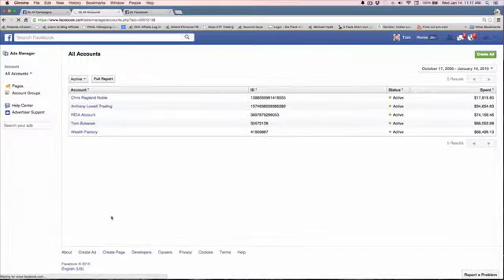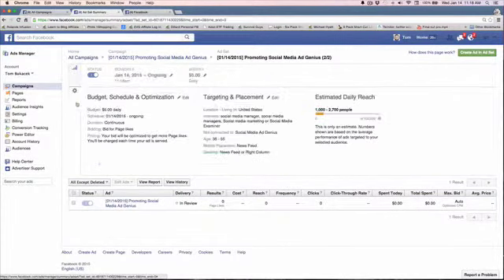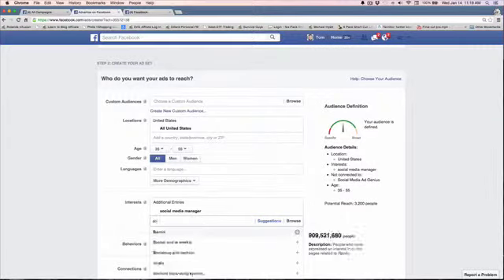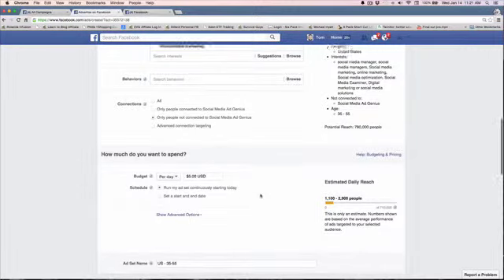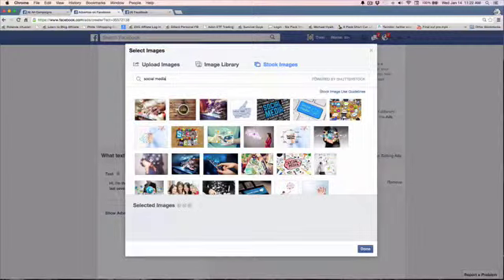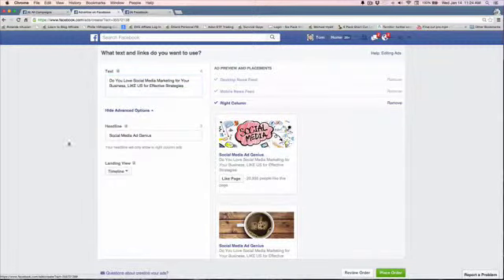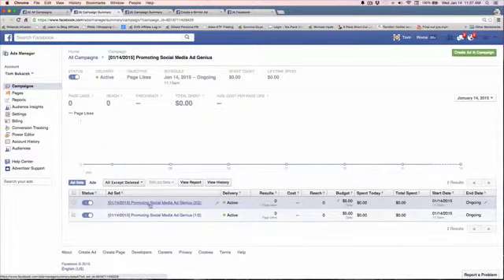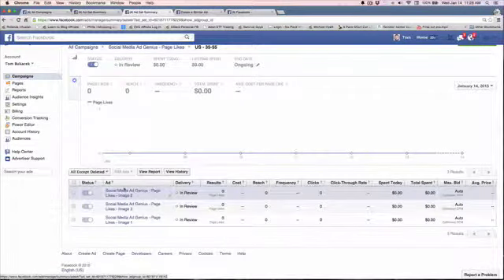Starting a LIKE Campaign Split Test from the Ads Manager